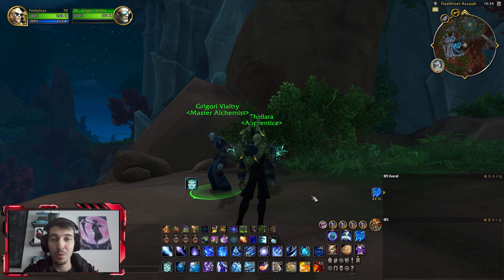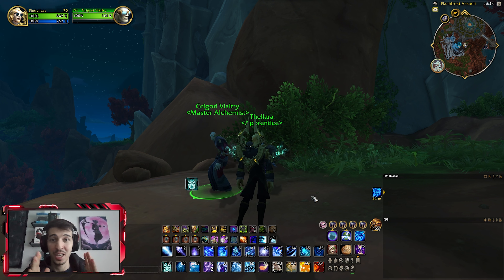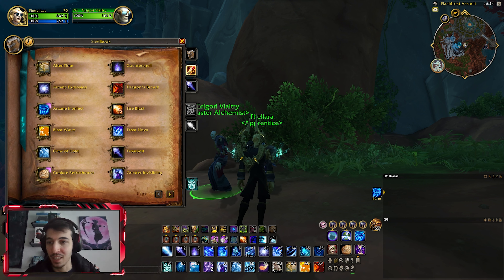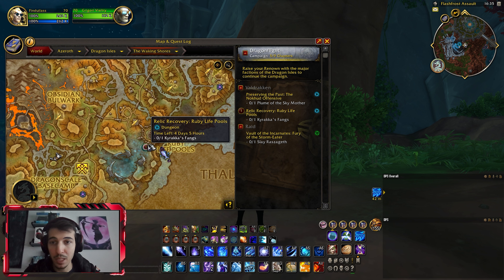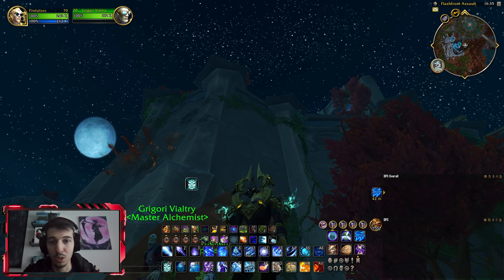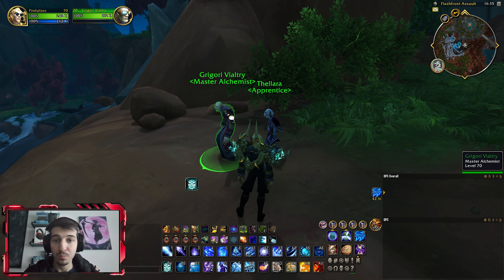Get 5 FREE Knowledge Points in Alchemy UNDER 60 SECONDS! | World of Warcraft Dragonflight